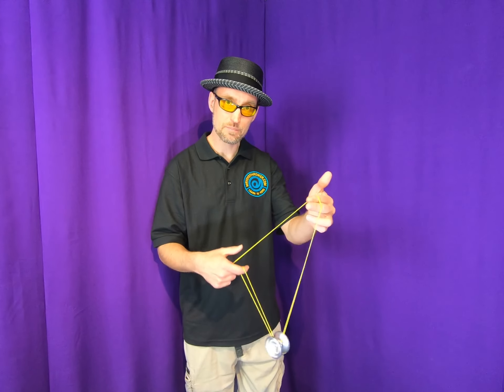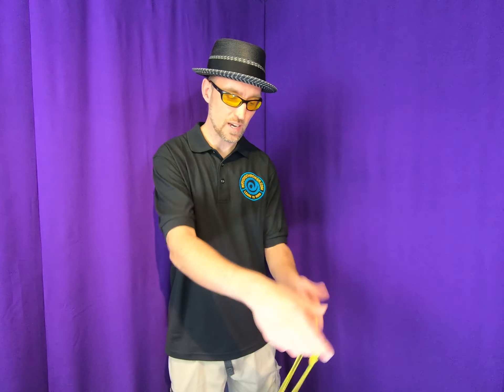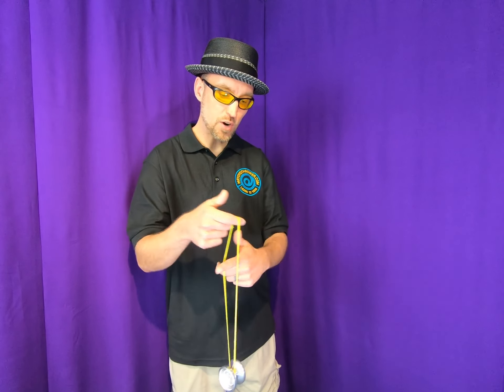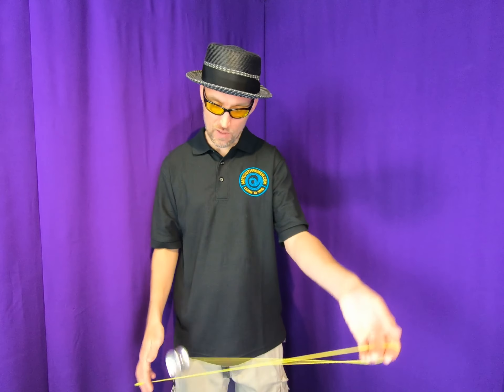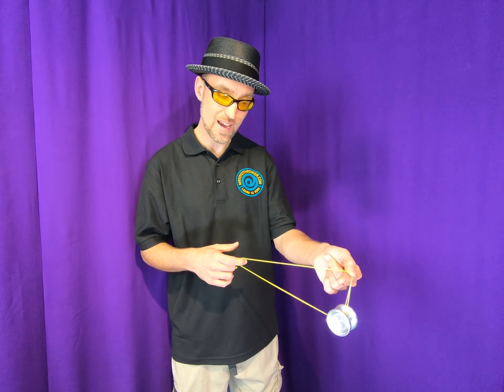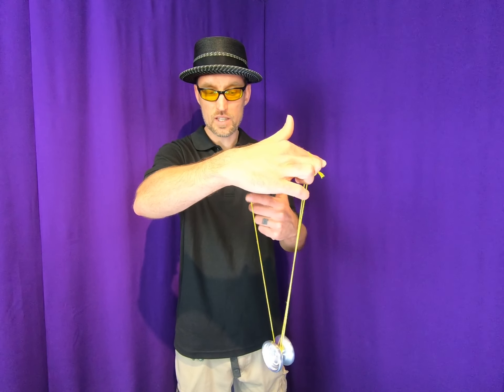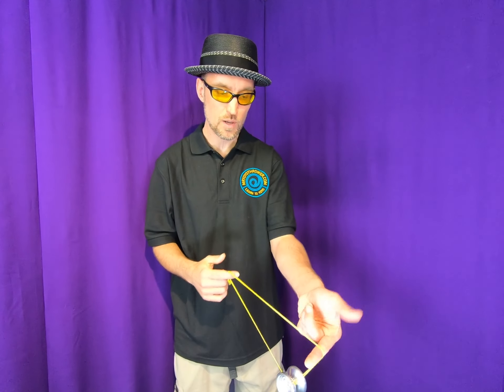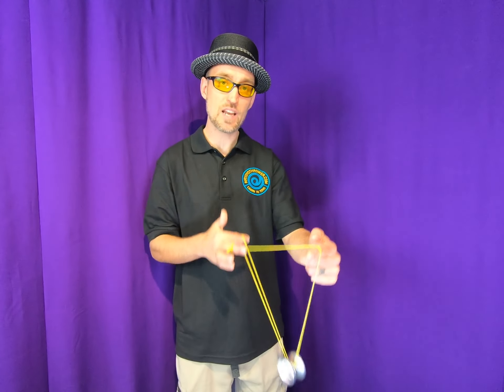Yoyo Tutorial - Wheels Of Doom